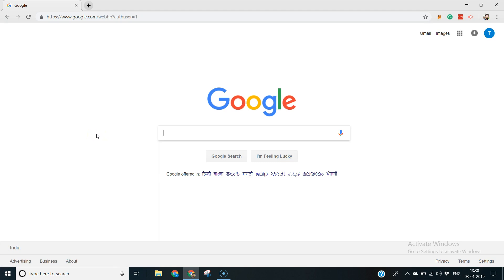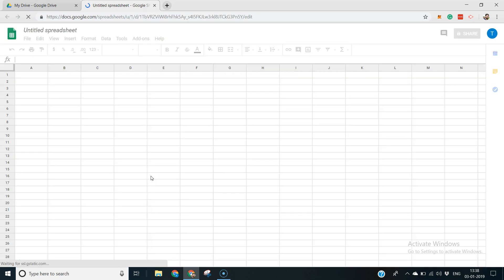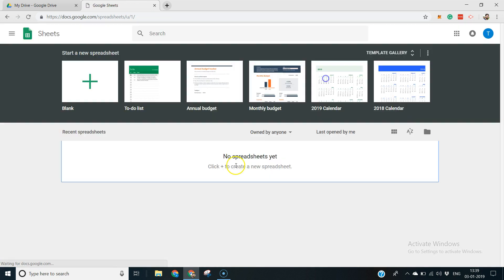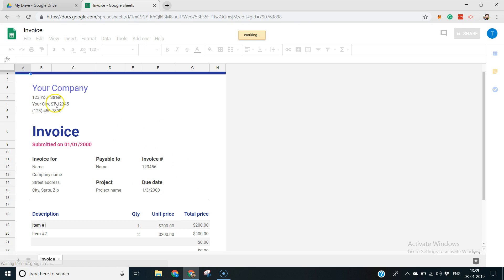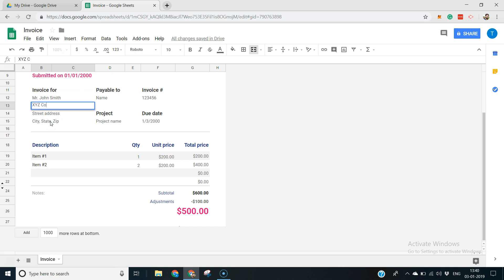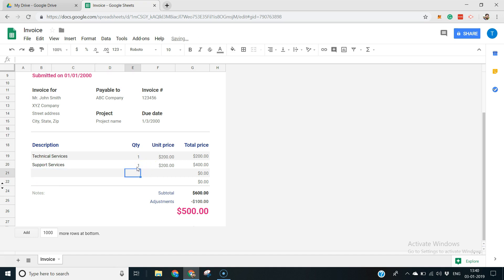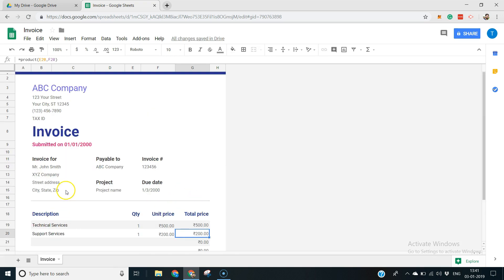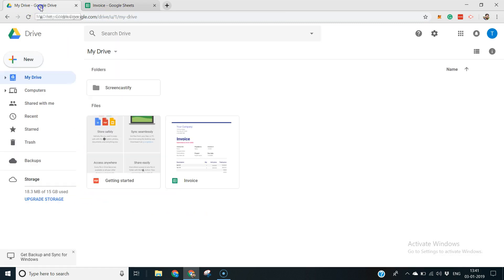How to create Invoice using Google Sheets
Create Invoices using Google Sheets instantly and print them as PDF files